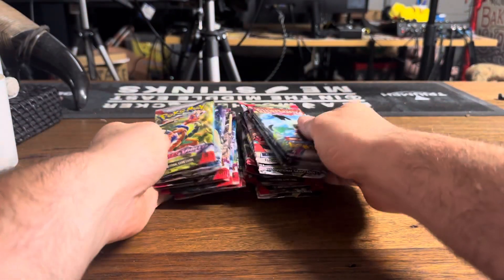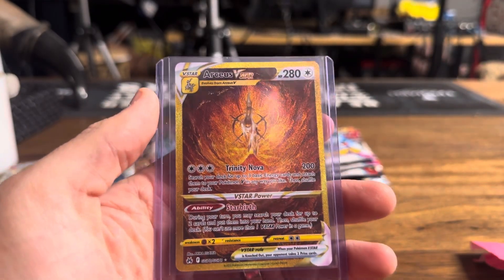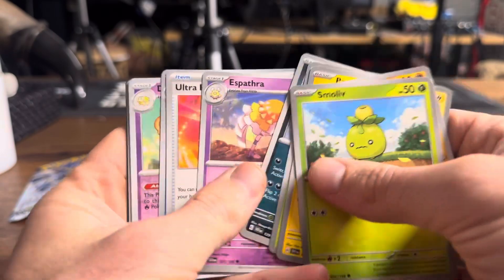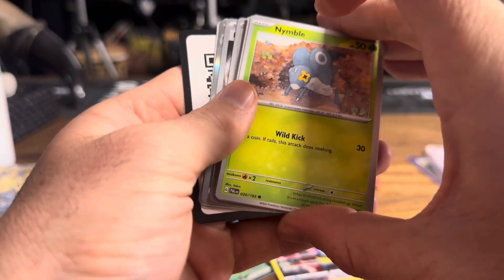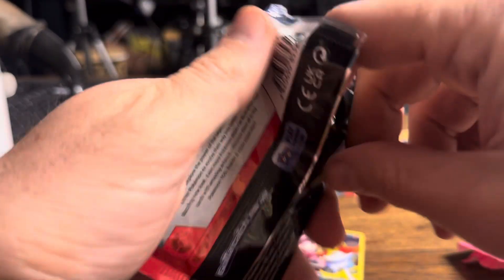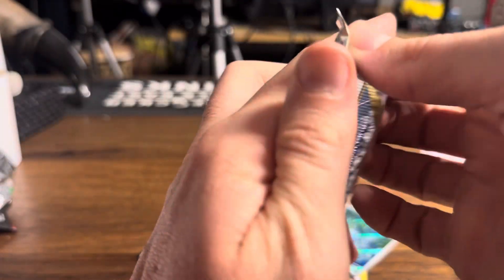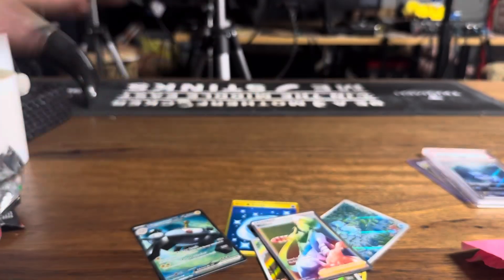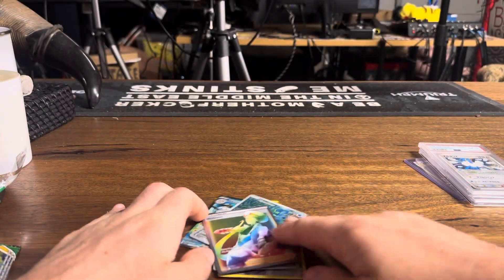The Best Mystery Box Pulls EVER!